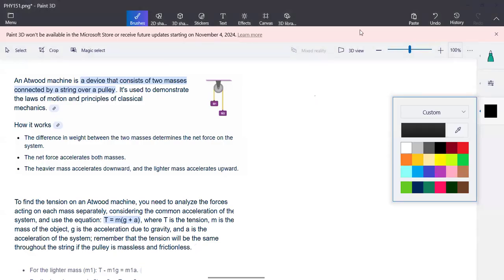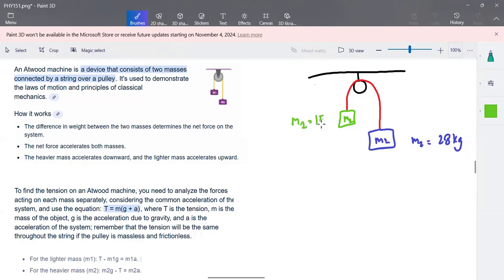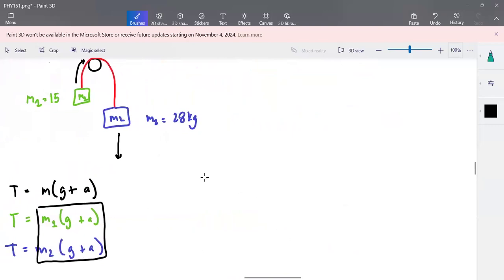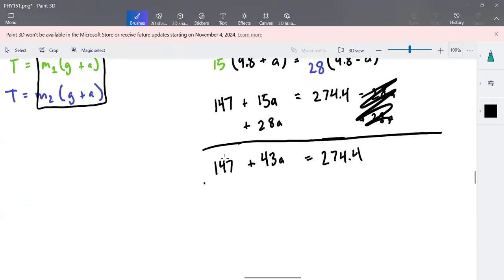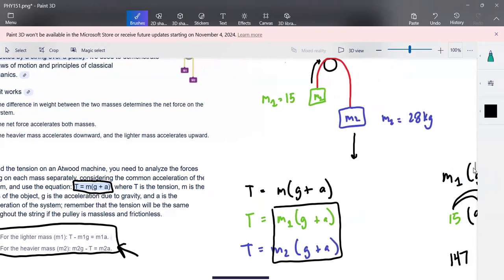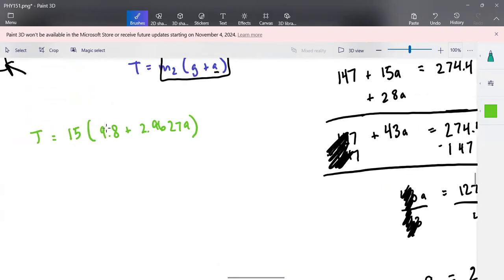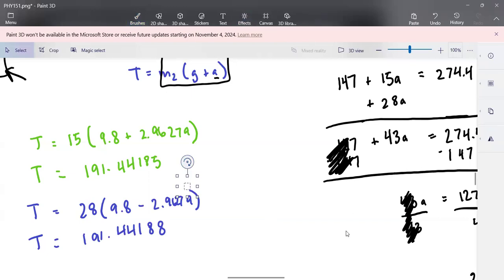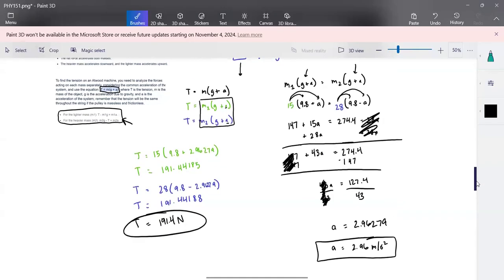Calculate acceleration and tension in an Atwood machine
Not loving the method shown in this video? Check out an alternative method presented by Khan Academy